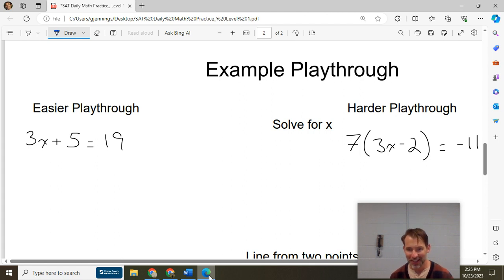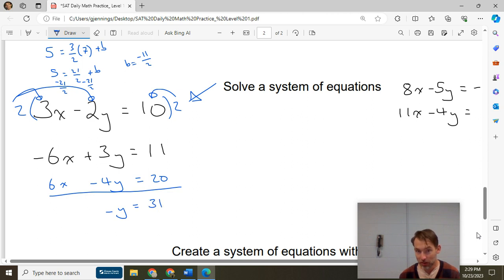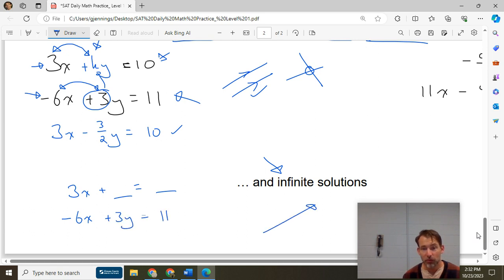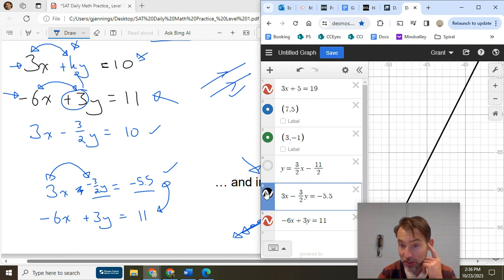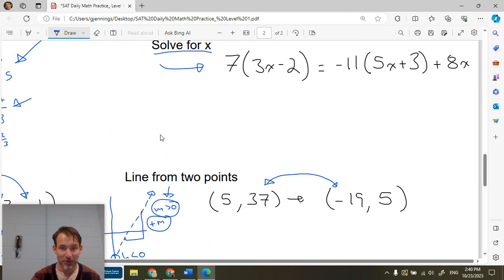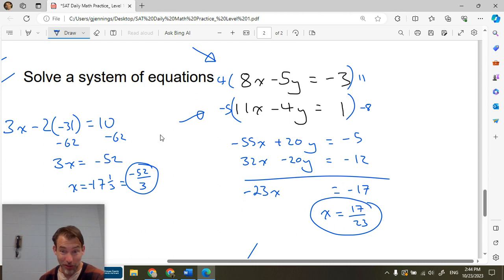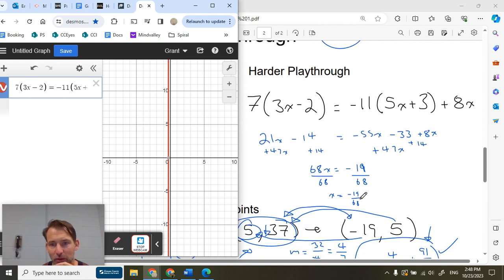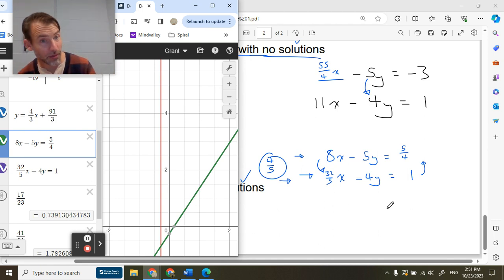Easy and Hard playthroughs of Daily Algebra Practice Level 1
Here we look at a daily practice that can boost your math speed and accuracy for the SAT.

My students use practice exercises like this one to CRUSH the SAT.  If you want to talk about your own SAT story, rub my lamp below and we can chat about your personal SAT story:

0:00 Introduction
0:35 Easy playthrough
8:20 Check my answers
14:15 Harder playthrough
21:44 Check answers in Desmos